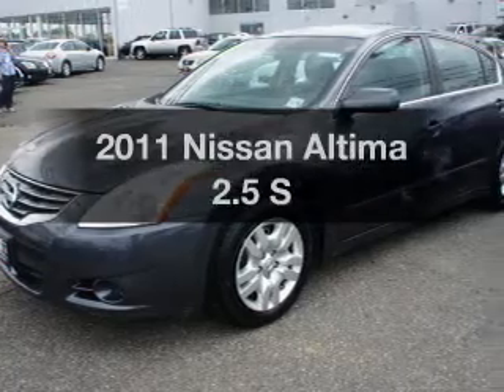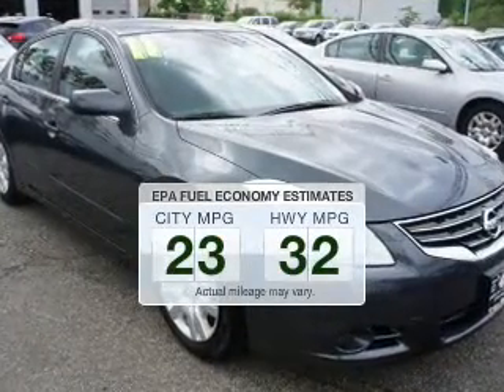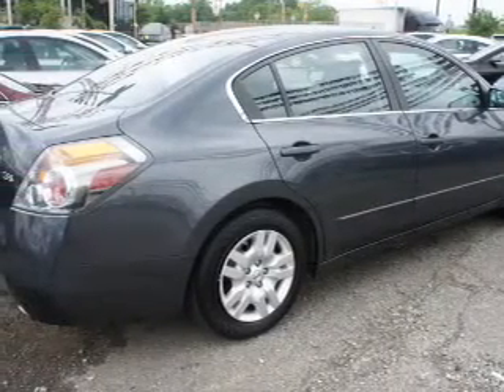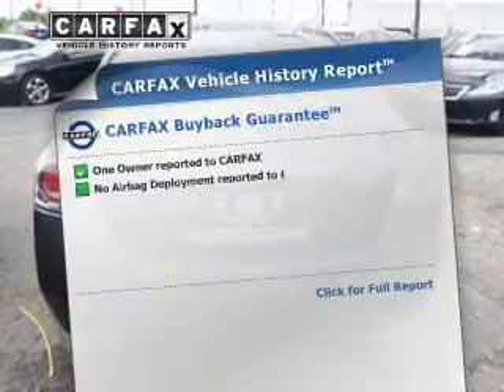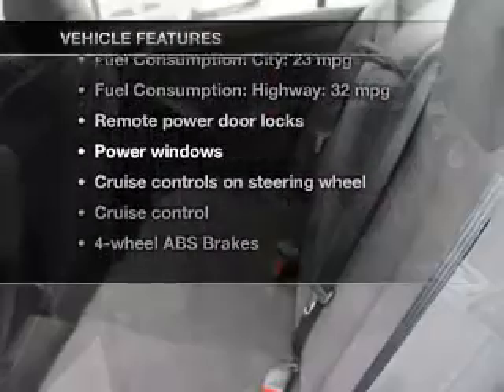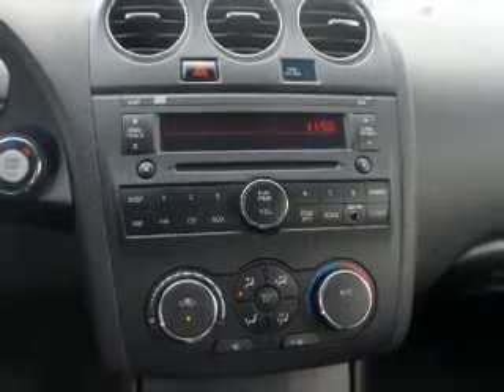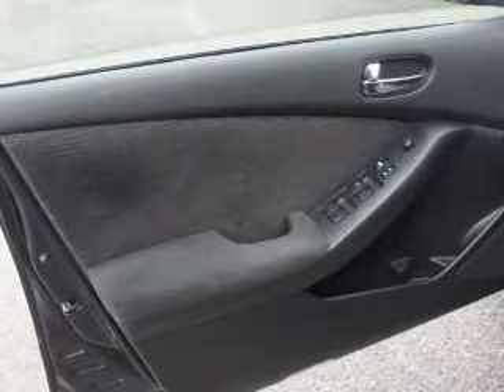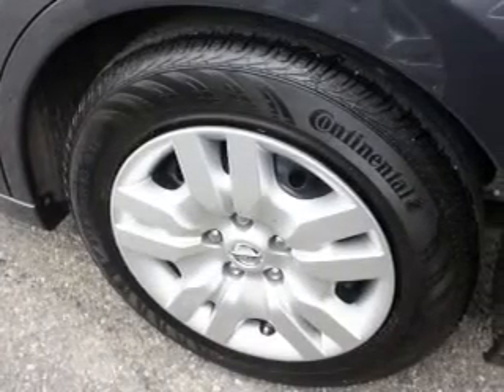2011 Nissan Altima - Totowa NJ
Year: 2011
Make: Nissan
Model: Altima
Trim: 2.5 S
Engine: 2.5 liter inline 4 cylinder 16 valve
Transmission: Automatic CVT
Color: Slate Metallic
Mileage: 29849
Address:
440 Route 46